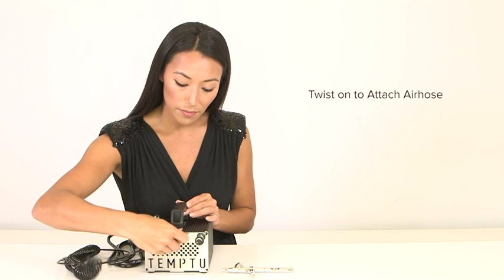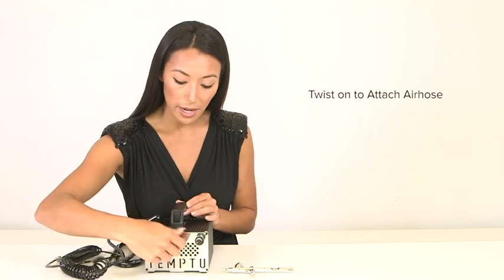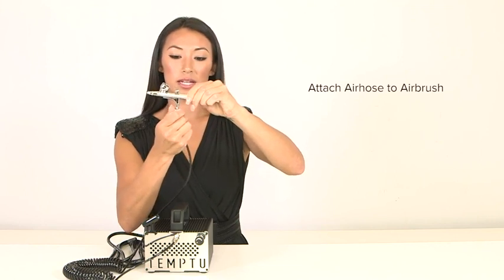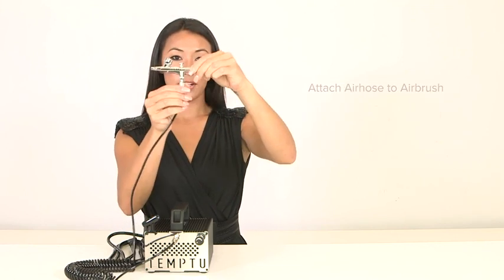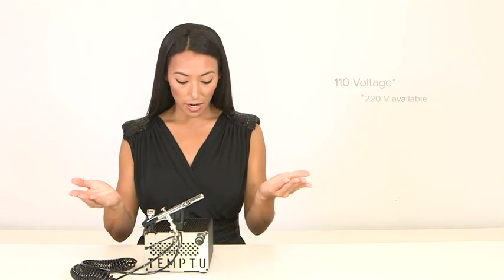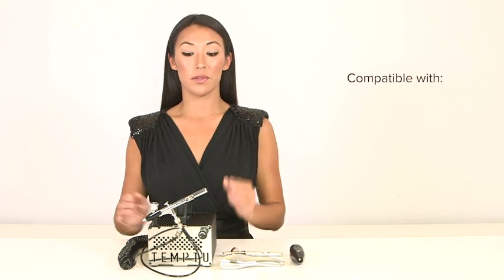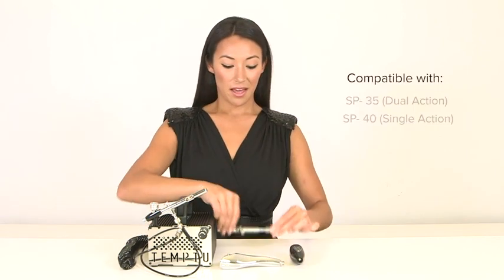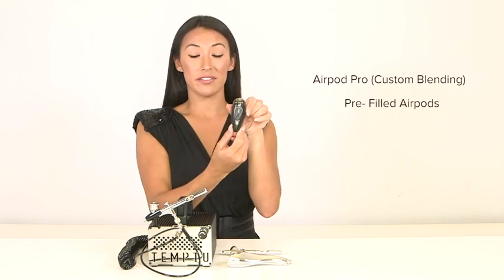TEMPTU S One Premier Airbrush Kit Advanced Airbrush Makeup Set for Professionals Includes